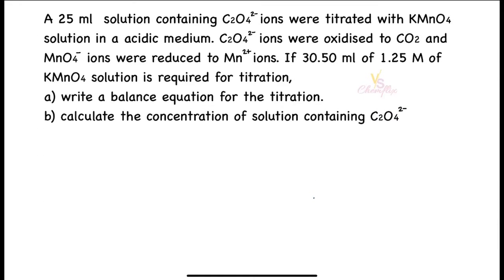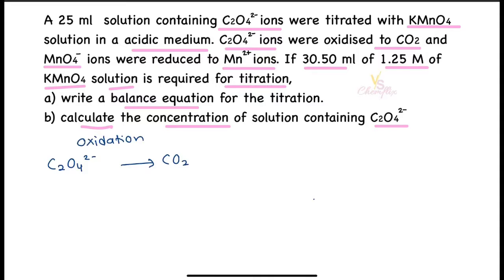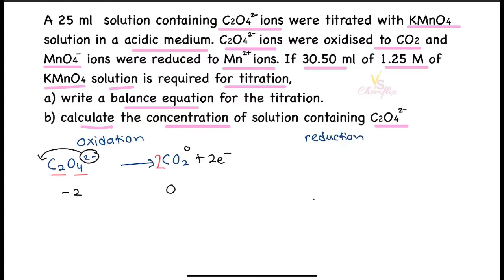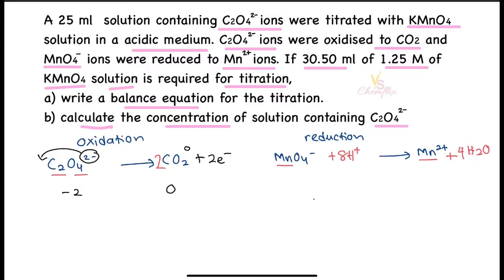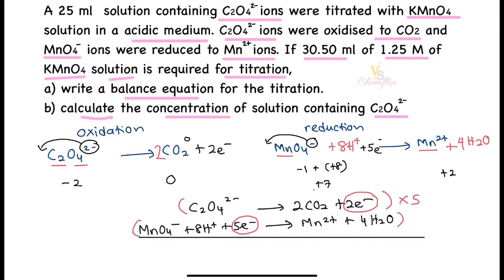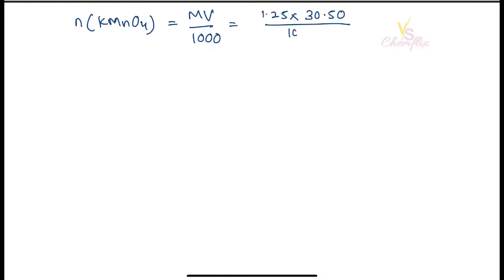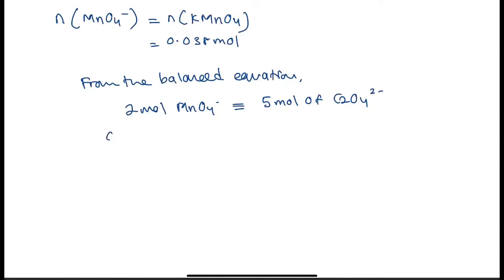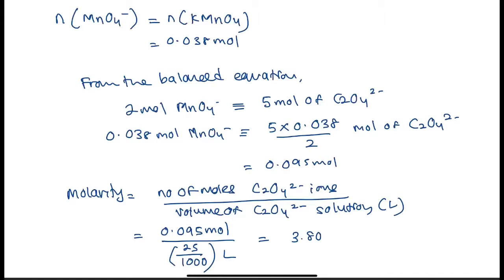How to Balance Redox Equations using Ion-Electron Method? | And Solve Calculations.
This video tutorial shows how redox equations are balanced in acidic medium and discusses a possible calculation that can be asked following the formation of equation.